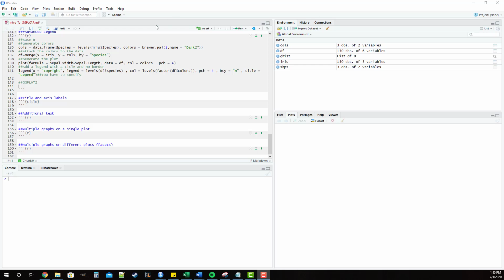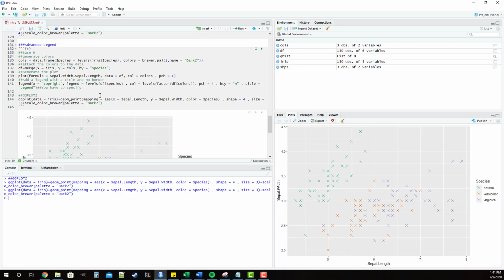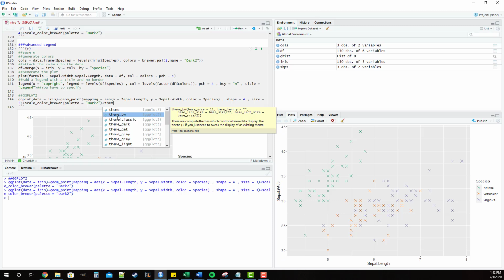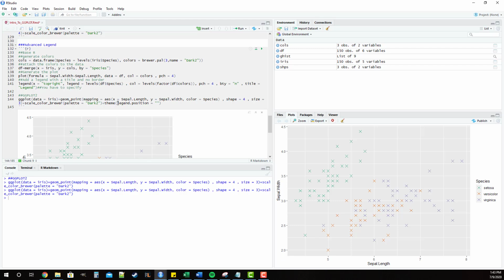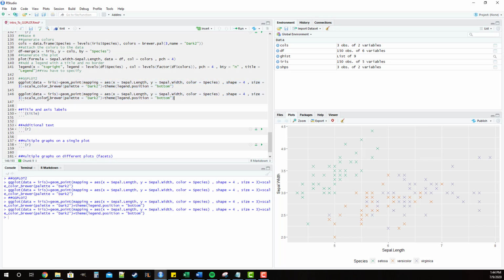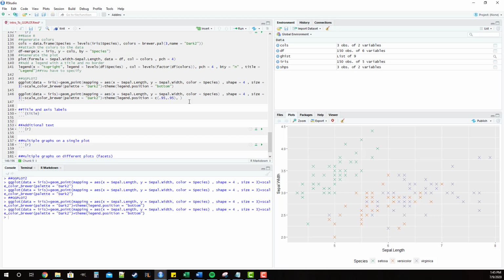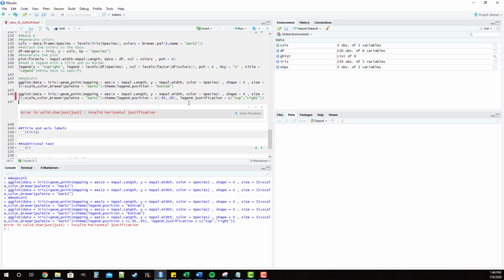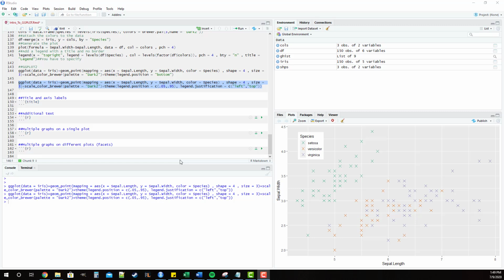Advanced Legends In GGPLOT2